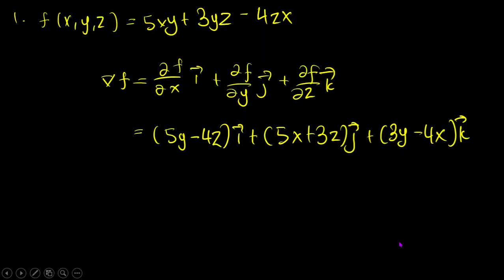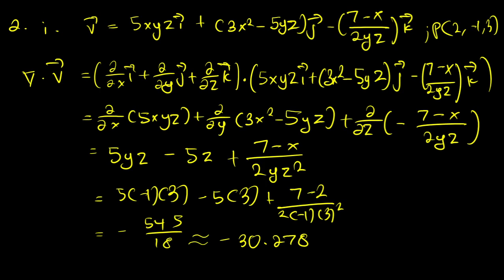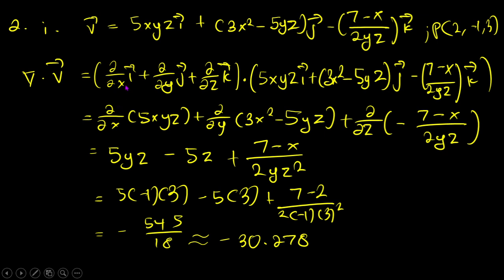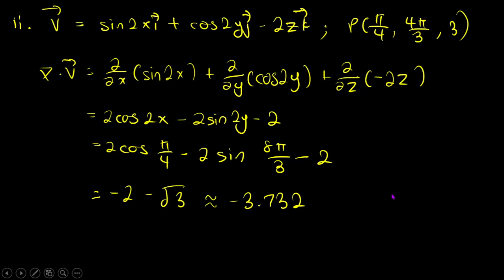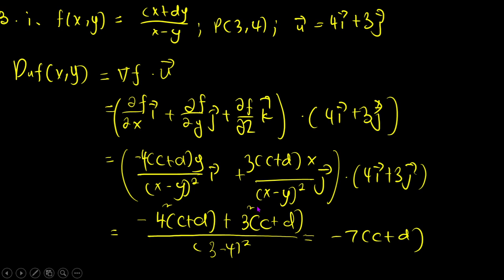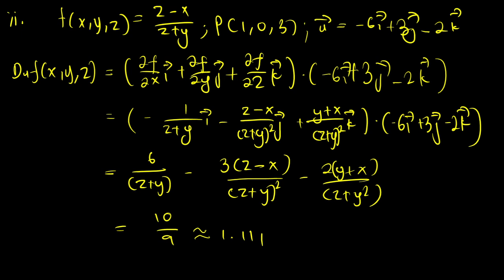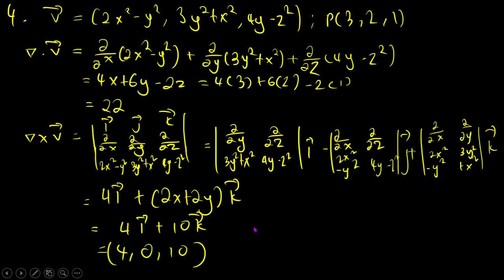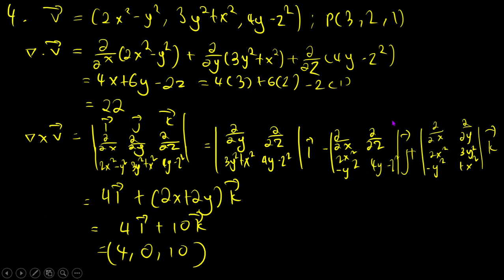73385 CALVIN HANS ANAK LANG PKEE 1 TUTORIAL 8